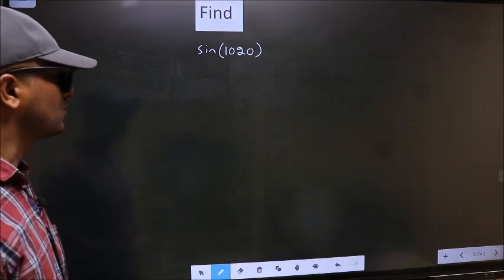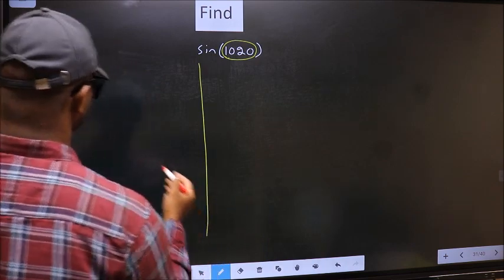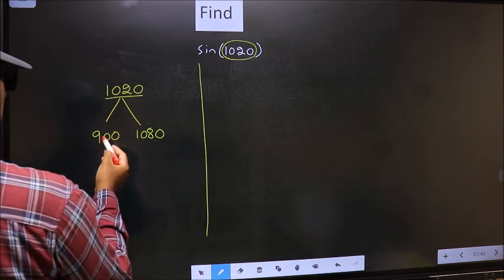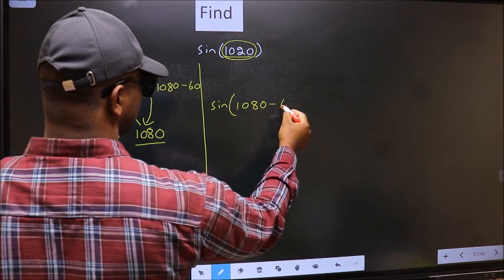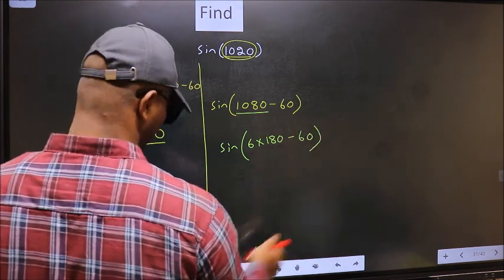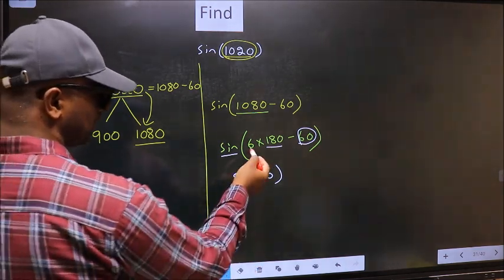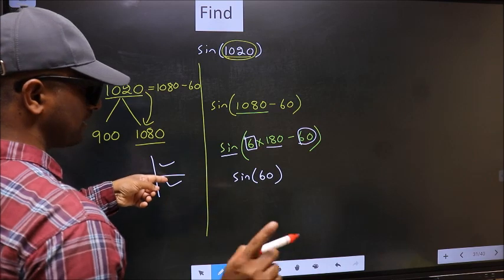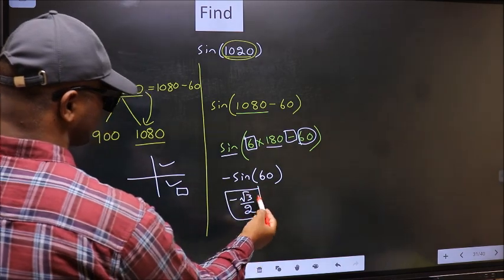Find trigonometry angle sin⁡(1020) = ?